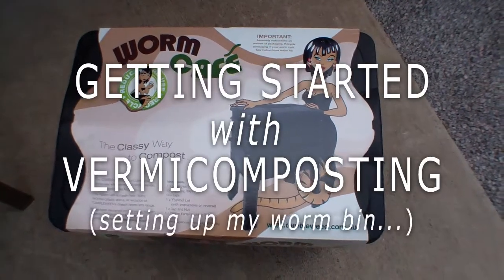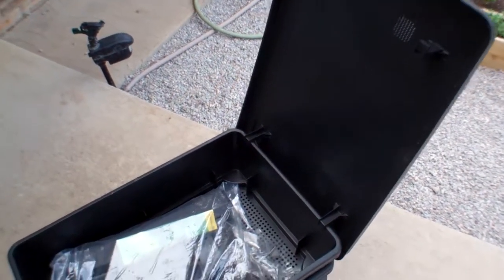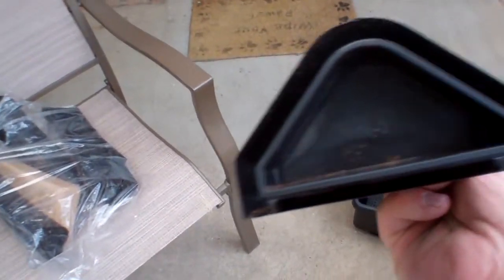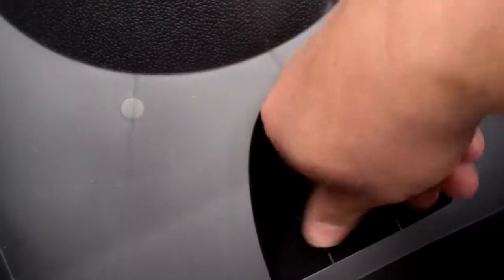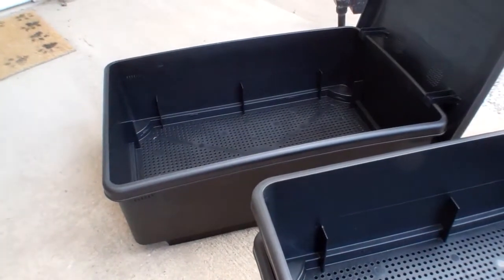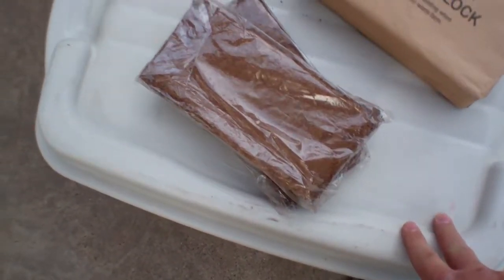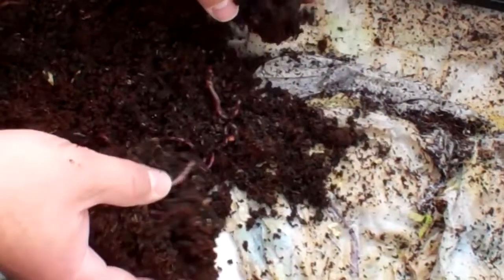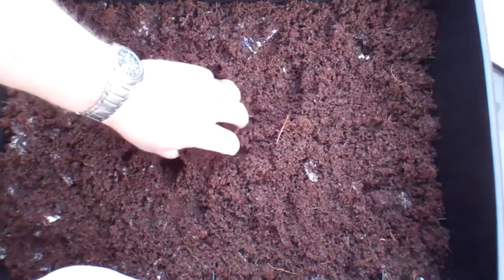Part 2: 1000 Worms! Getting Started with Vermicomposting and Setting Up my Worm Bin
Part 2.  Watch this footage from last summer where I continue setting up my Worm Café worm bin that I got from Amazon.  I will use the worms for vermicomposting and then use the compost in my garden.

Tumbleweed Worm Cafe Bin
Coconut Coir
Uncle Jim's 2,000 Live Red Wiggler Worms